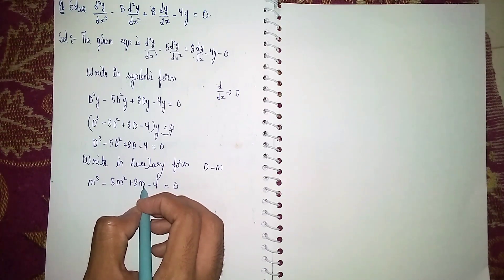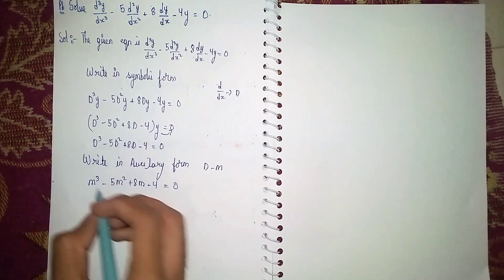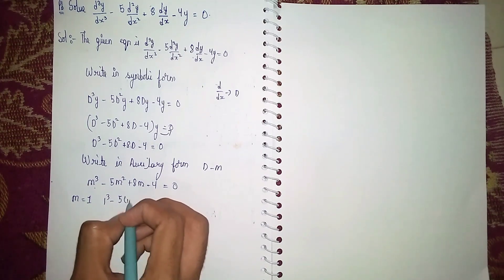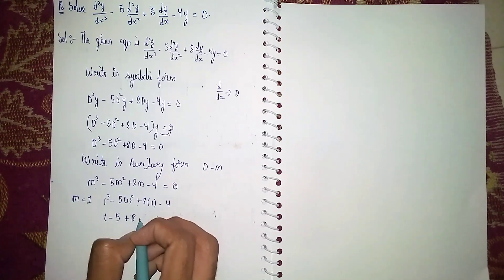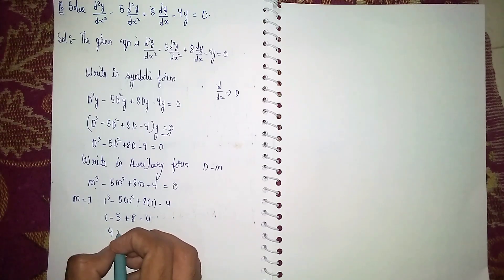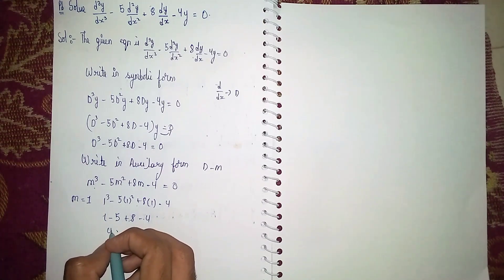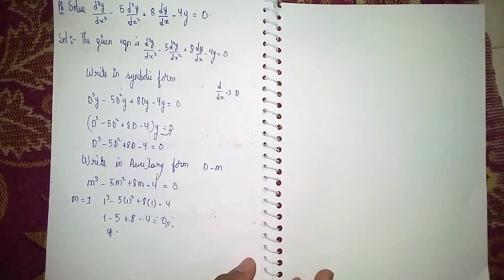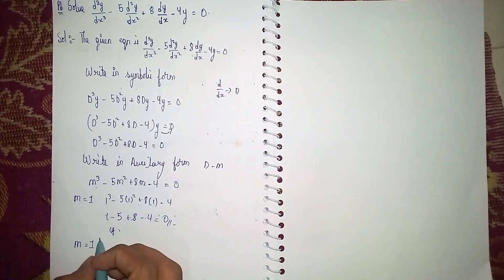solve d^3y/dx^3-5d^2y/dx^2+8dy/dx-4y=0|homogeneous linear differential equation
Your Quaries:-
2nd order linear differential equations with constant coefficients
differential equation
homogeneous partial differential equation with constant coefficient
differential equations
homogeneous linear differential equation
solve d^2y/dx^2-5dy/dx+6y=0
solve d^3y/dx^3-5d^2y/dx^2+8dy/dx-4y=0
solve d^2y/dx^2-49y=0
solve 2d^2y/dx^2-5dy/dx+4y=0
solve d^2y/dx^2+9y=0
solve (D^3-D^2-D+1)y=0
solve (D^2+9)y=0
solve (D^2-25)y=0
solve d^2y/dx^2+6dy/dx+9y=0
solve (D^2-36)y=0
solve d^3y/dx^3-2d^2y/dx^2-3dy/dx=0
differential equation
auxiliary equation
solving differential equations